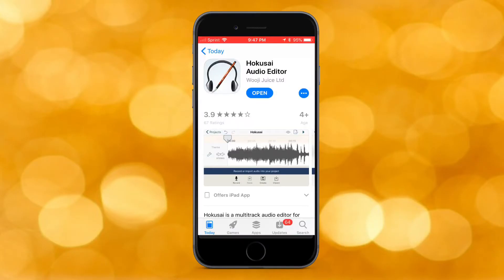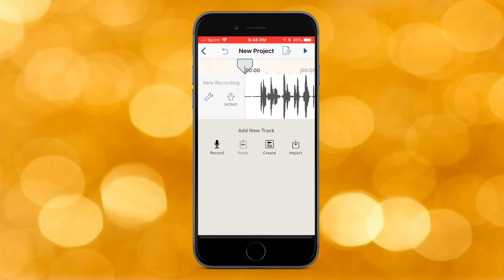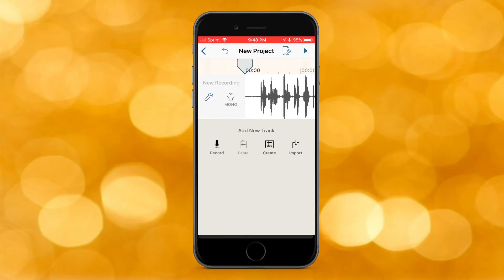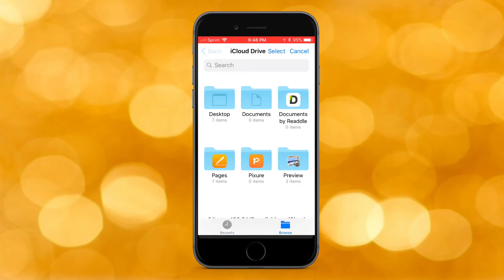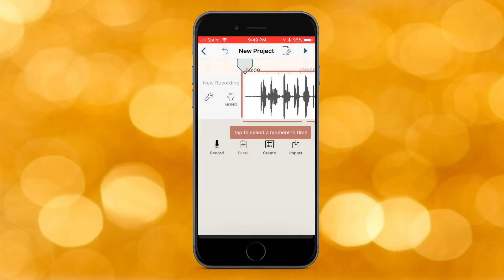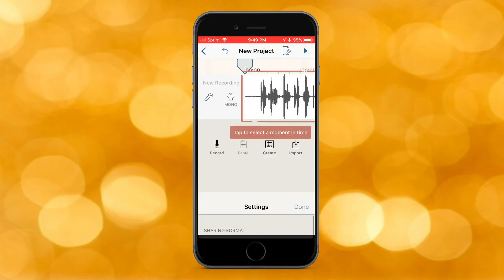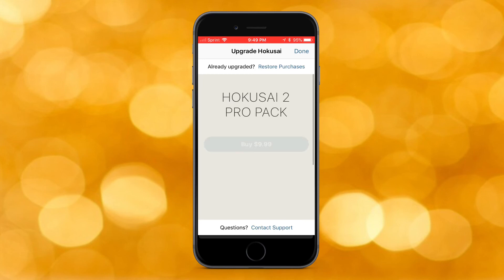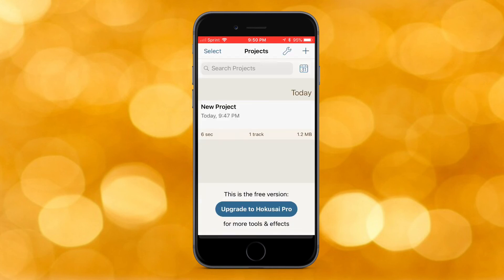EDIT AUDIO ON IOS WITH THIS APP FROM THE APP STORE